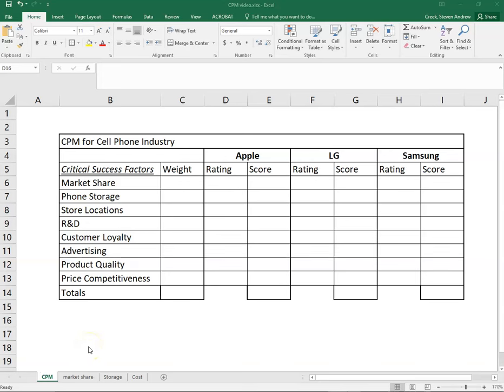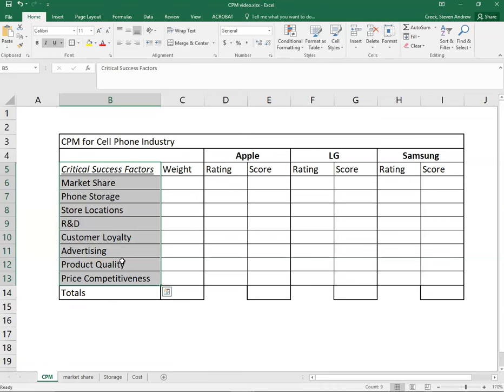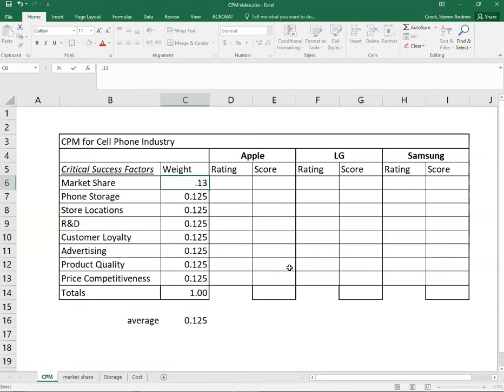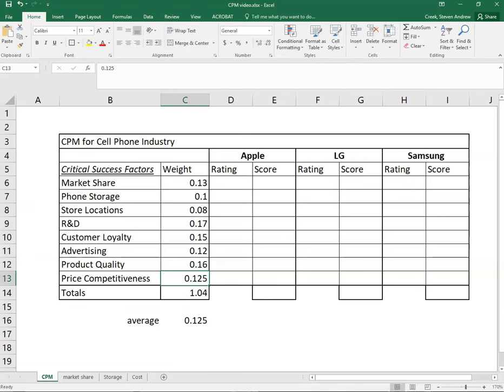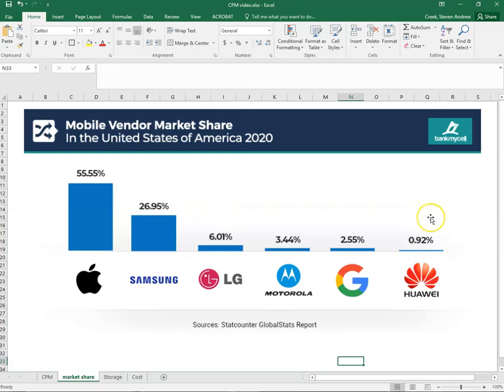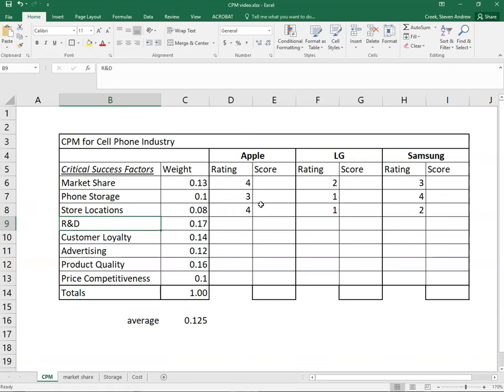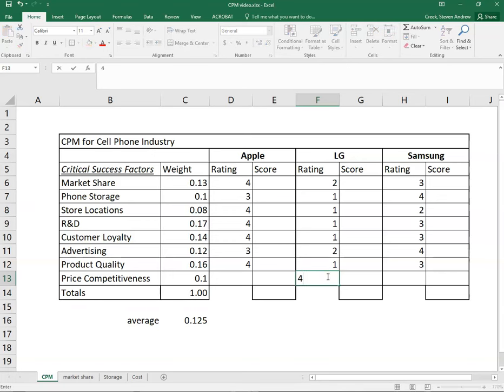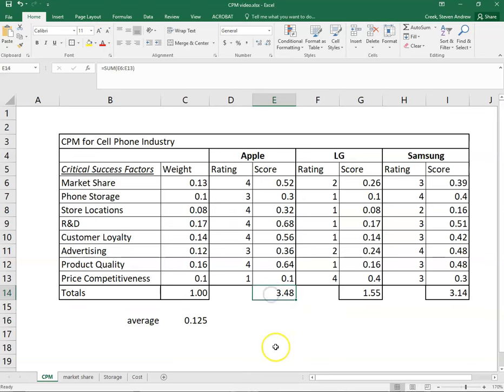CPM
A Competitive Profile Matrix (CPM) using the cell phone industry as an example. This CPM would help determine which cell phone manufacturer is the strongest in the industry: Apple, LG, or Samsung?